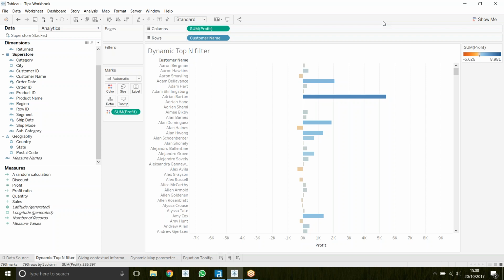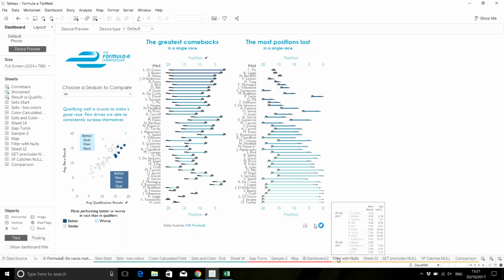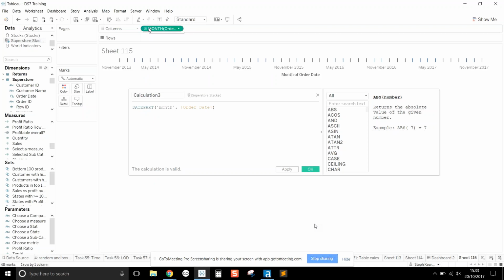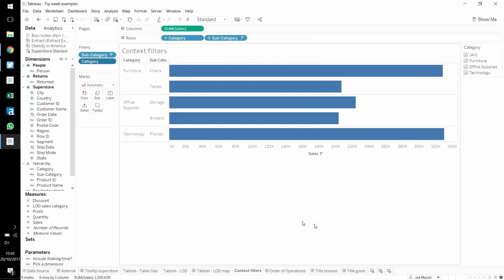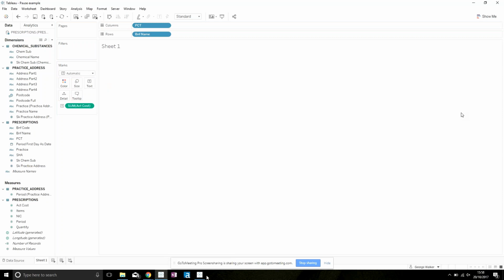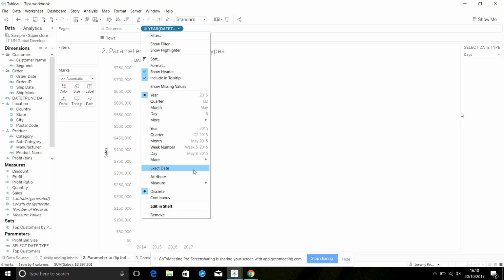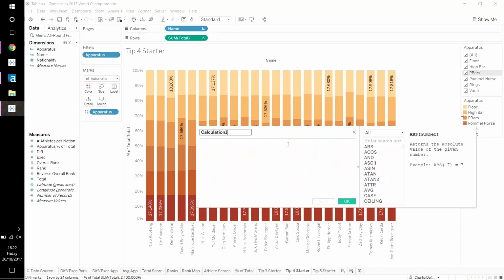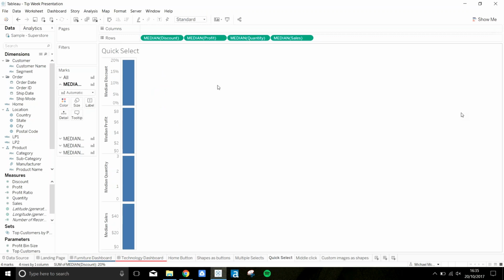Data School 7 - Tips and tricks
In this video, the seventh Data School cohorts take you through some of their favourite tips and tricks they have learnt in Tableau. How many do you know?